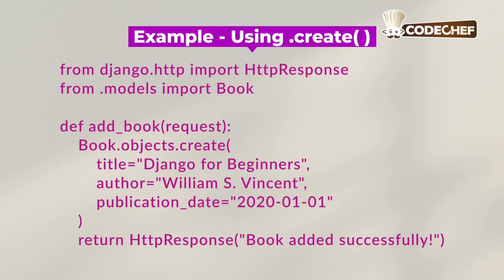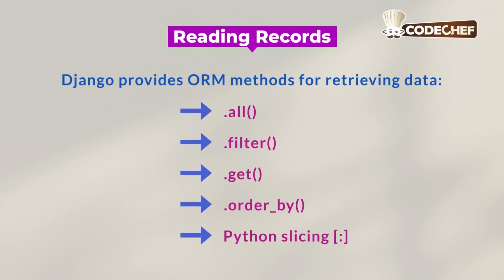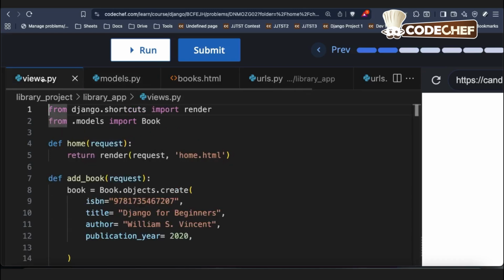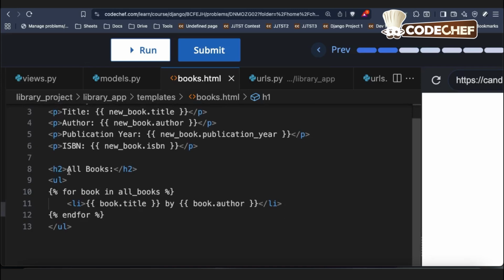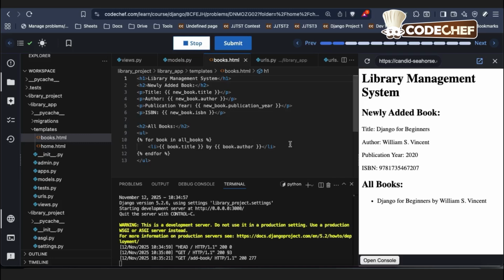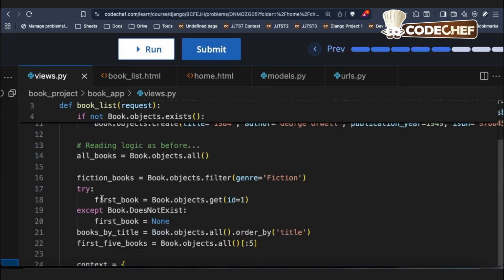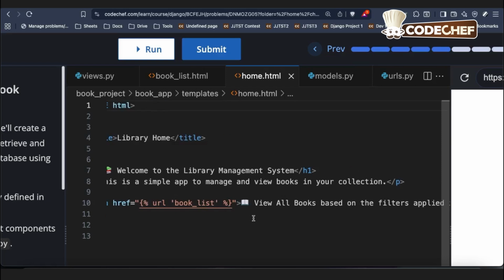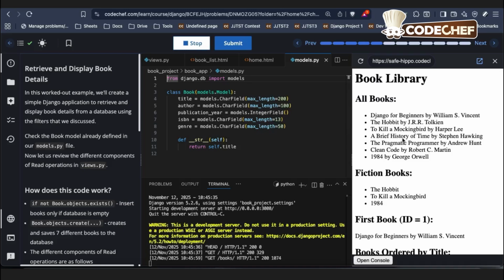CRUD operations using Django's ORM (Part-1) - CREATE & READ |Build with Django|CodeChef Learn Series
In this video, we explore CRUD operations using Django’s ORM — focusing on the CREATE and READ operations.
You will learn how to insert new records into the database, fetch data using Django’s QuerySet API, and work with ORM filtering, ordering, and basic queries.